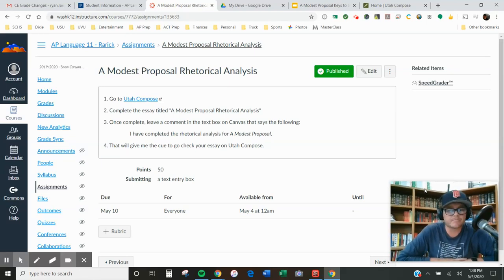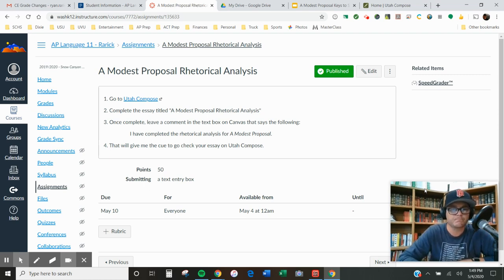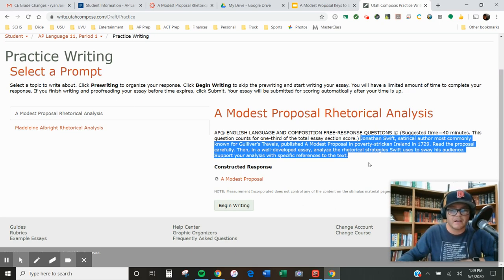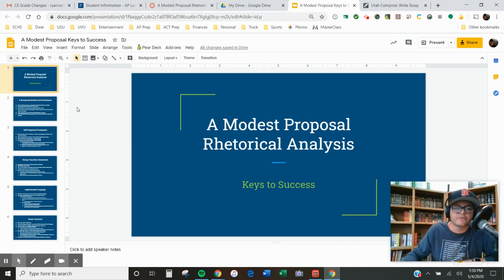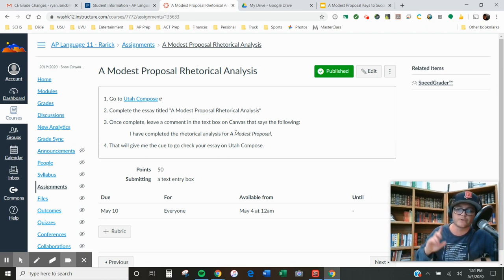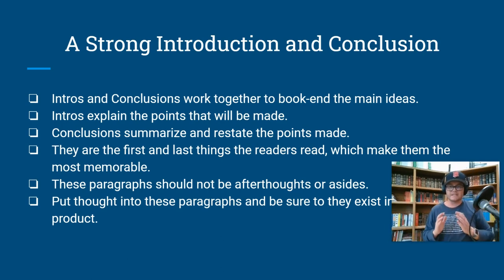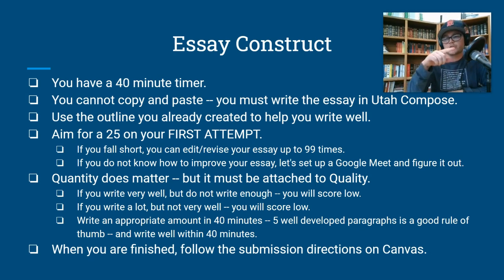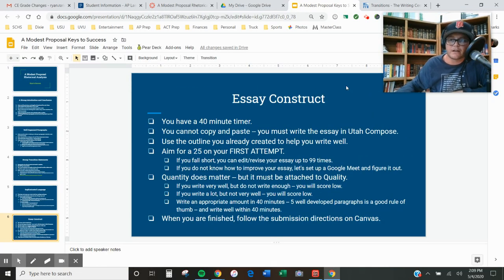Keys to Success for A Modest Proposal Rhetorical Analysis